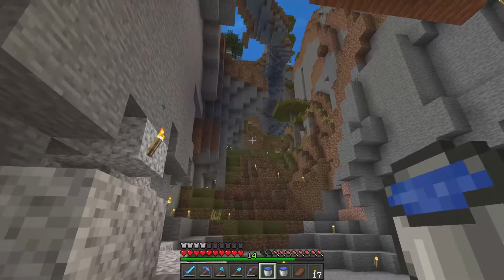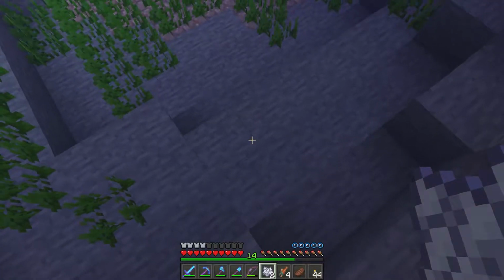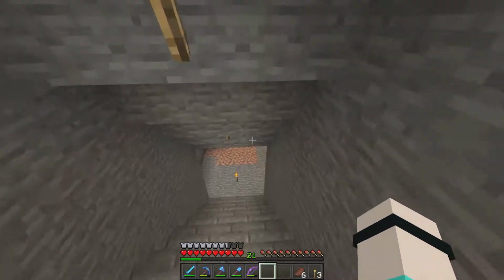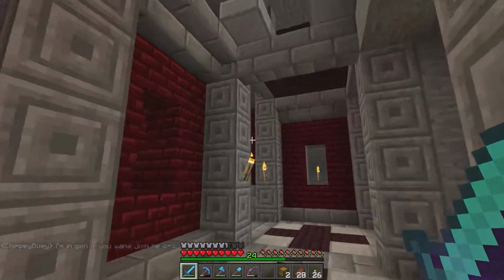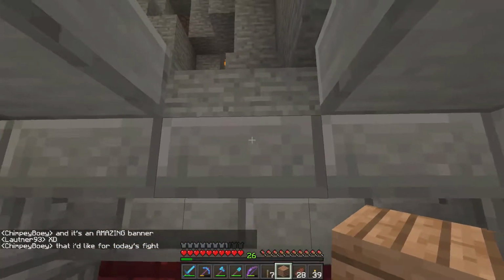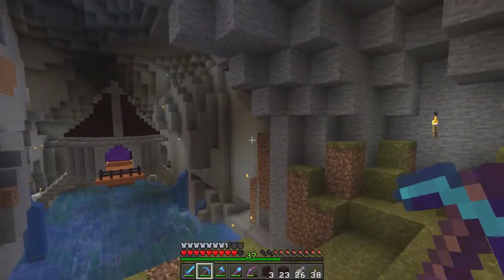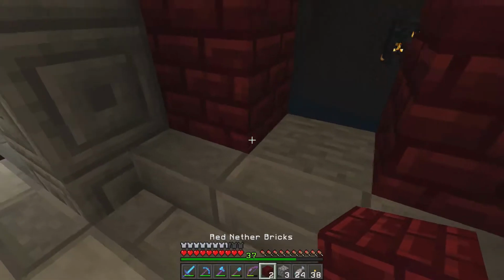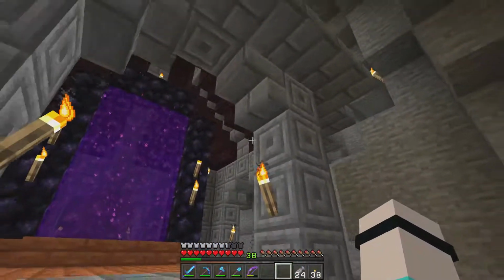Base Zombie Farm and Tunnel - Mindful SMP S2 - Minecraft 1.13 Survival EP27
Building the Zombie farm tunnel.

Hello I'm Kentparas and welcome to Minecraft 1.13.1 on the Mindful SMP server  and this is season 2. In todays episode we have a little talk about what plans are in the near future.

Mindful Members

Hope you like the videos.